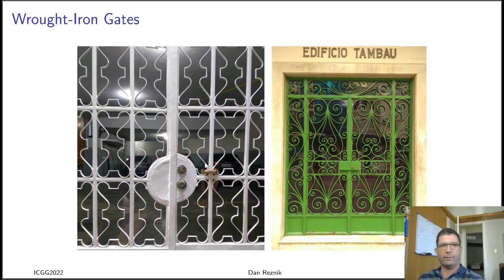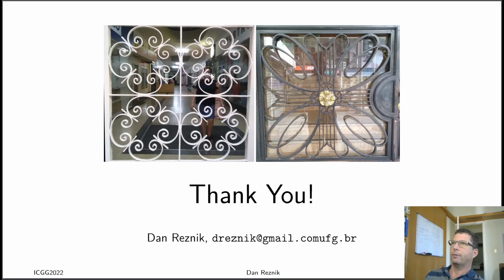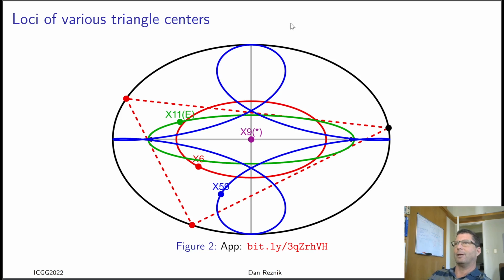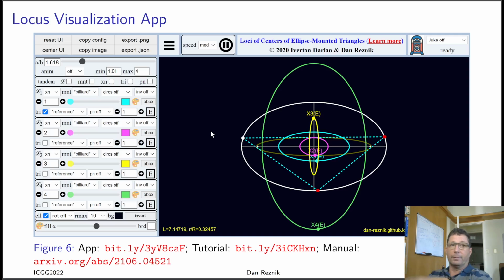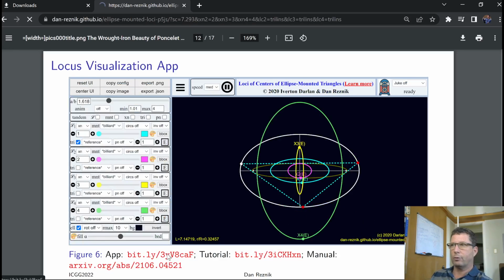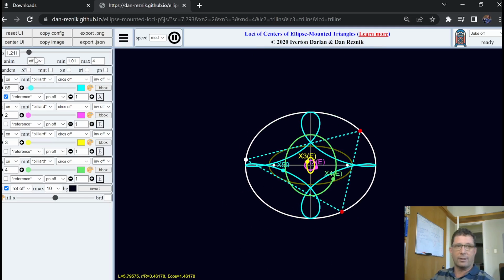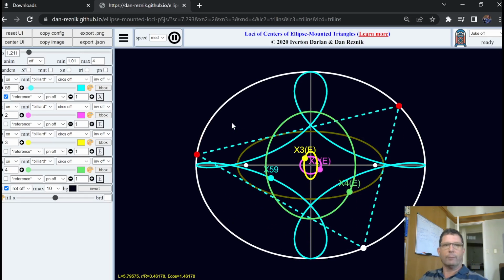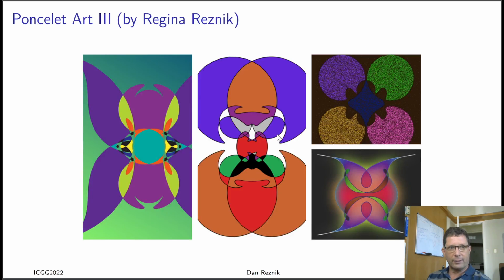ICGG2022 [short]: "The Wrought-Iron Beauty of Poncelet Loci"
Highlights of D. Reznik, "The Wrought-Iron Beauty of Poncelet Loci", in ICGG 2022, São Paulo, Brazil, Aug. 2022. See:

Full Video of D. Reznik, "The Wrought-Iron Beauty of Poncelet Loci", in ICGG 2022, São Paulo, Brazil, Aug. 2022. See:

[1] D. Reznik, "The Wrought-Iron Beauty of Poncelet Loci", ICGG 2022.
[2] I. Darlan and D. Reznik, "An App for the Discovery of Properties of Poncelet Triangles", 2021.